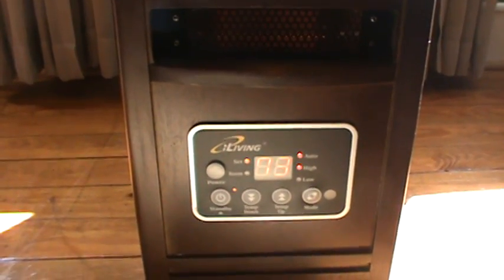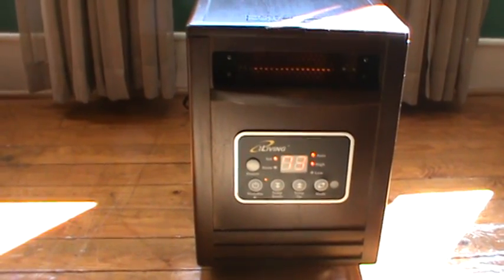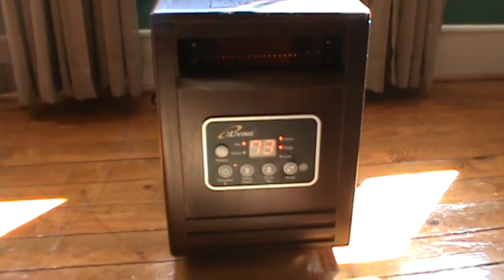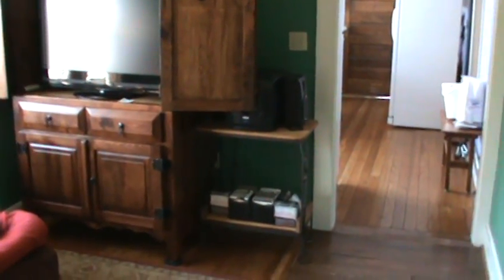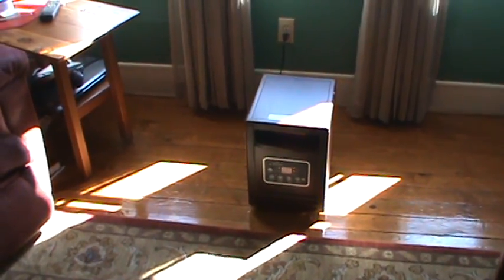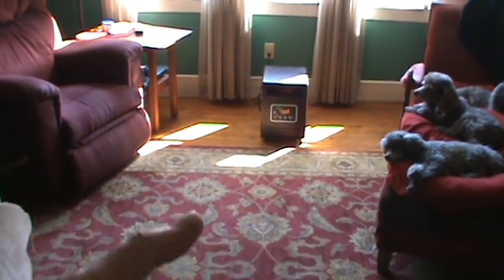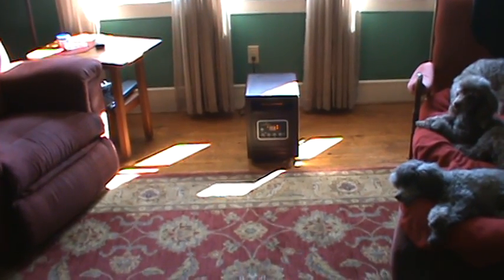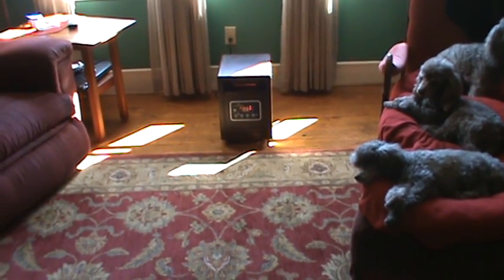Infrared heater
This little heater heats our den and kitchen very well.  Best we can figure it saves us about $40.00 each month on our electric bill during the winter months.  You can find the link to this heater on my . Audio sound is from the heater fan blowing into the microphone on the camera, sorry for that.